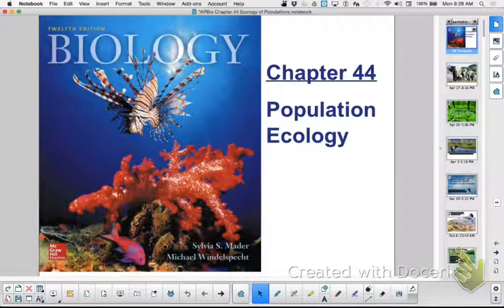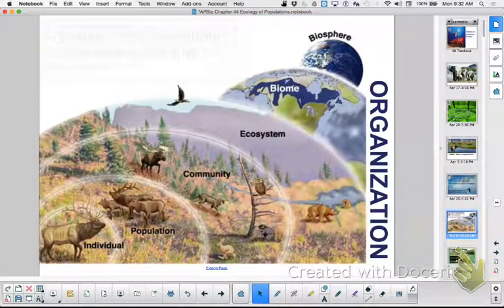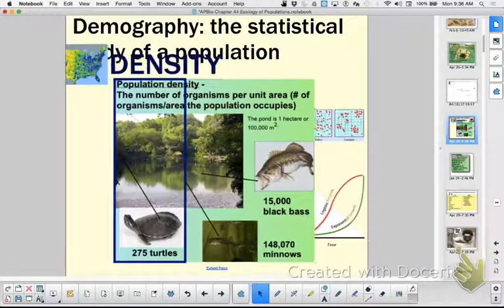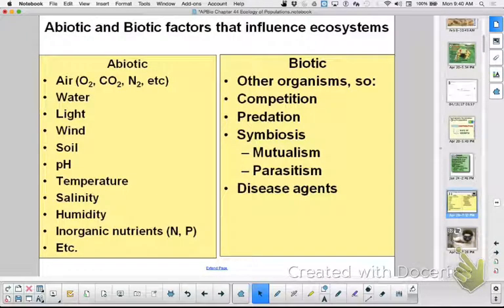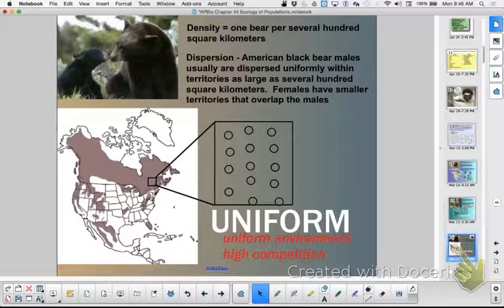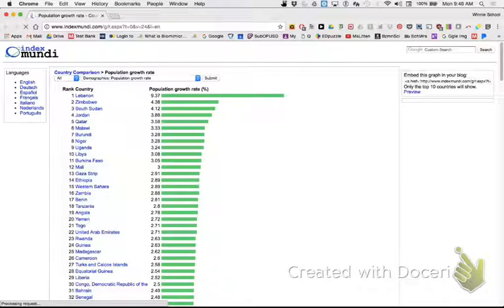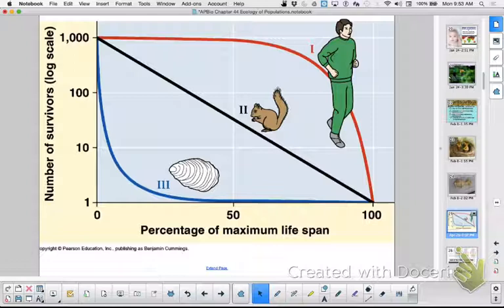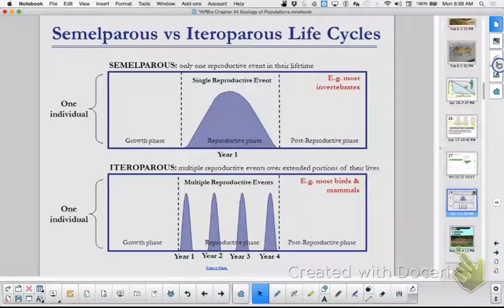APBio Ch 44 Part 1 - Population Ecology